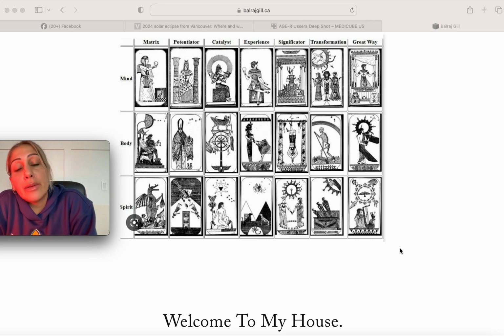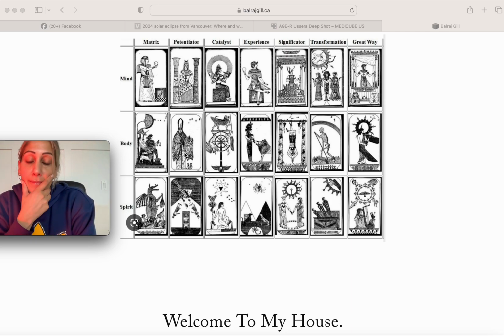Exploring Doubt, Inquiry & Truth in the Law of One Tarot LIVE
Truth Meets Inquiry! 🌟

Join me on a raw and unfiltered journey through the realms of spirituality, psychology, and self-discovery. In this video, I explore the intricate dance between doubt and inquiry within the archetypes of the Law of One Tarot, delving deep into the shadows of uncertainty to unveil the radiant truth within while comparing the concept of doubt/inquiry and truth to the law of one tarot.

With no scripts or edits, I share my thoughts in real time, inviting you to witness the evolution of consciousness as it unfolds before your eyes. Get ready to challenge your beliefs, expand your awareness, and embark on a quest for inner wisdom unlike any other.

It's a community of truth-seekers navigating the labyrinth of existence together!